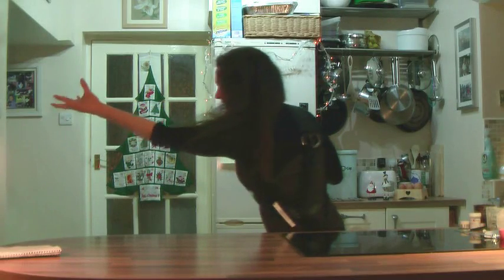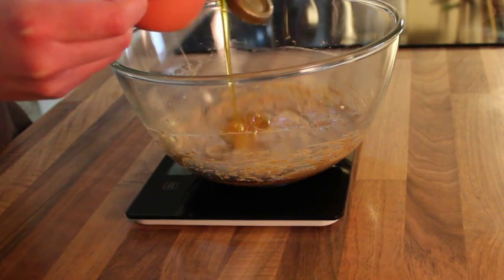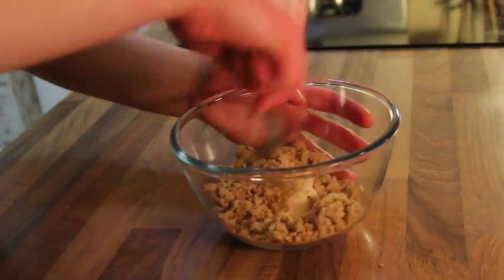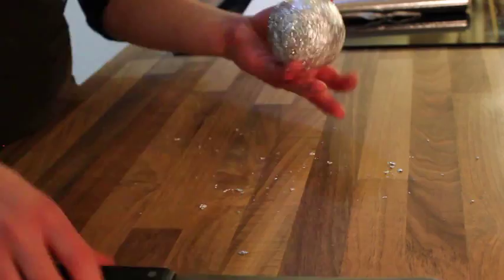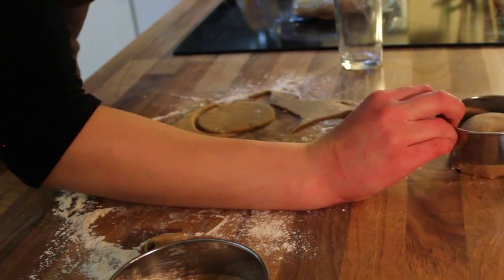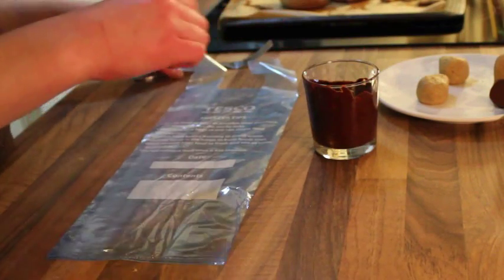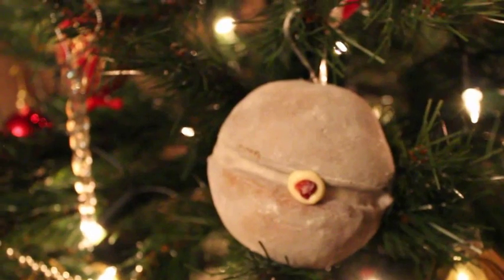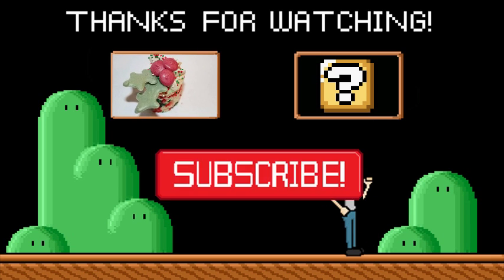Star Wars Cookie Spheres - OVEN MITZ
Everyone (including me) is going star wars mad at the moment - the perfect excuse bake some more geeky goodies!

NEXT VIDEO:
In my brain.

RECIPE:
1tsp ginger
300g flour
1/2tsp cinnamon
1/2tsp mixed spice
1/2tsp bicarbonate of soda/ baking soda
Pinch of salt
100g butter or margarine
100g dark brown sugar
1/2 an egg
1/2 a cup golden syrup
1 tbsp white vinegar

2 cupcakes
buttercream (around 1/2 to 1 cup)

Dark chocolate
White chocolate
Lustre dust or silver cake spray